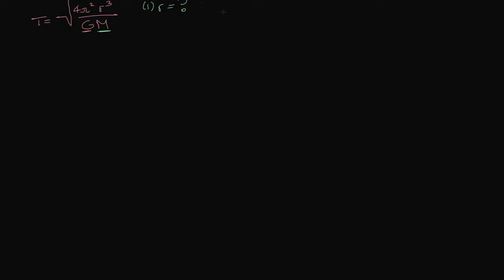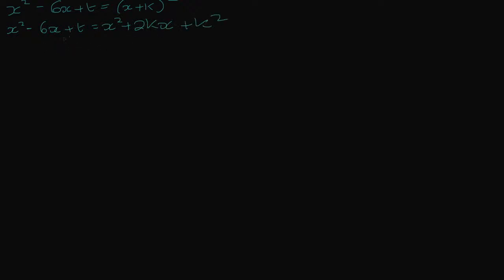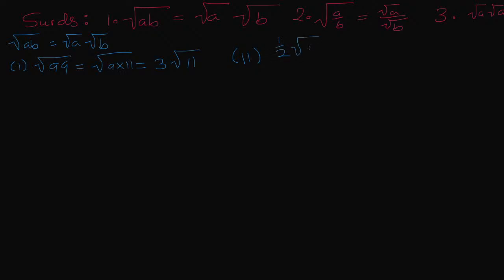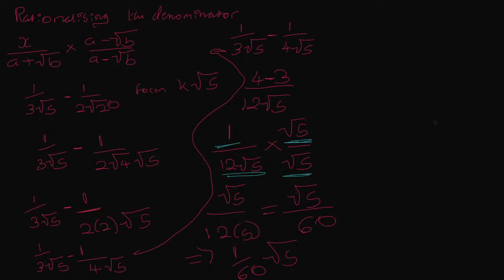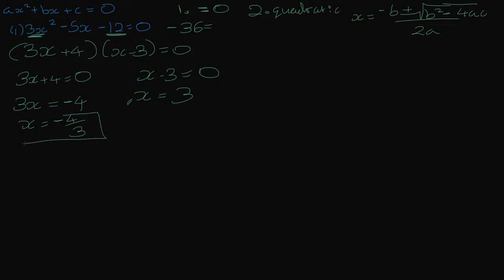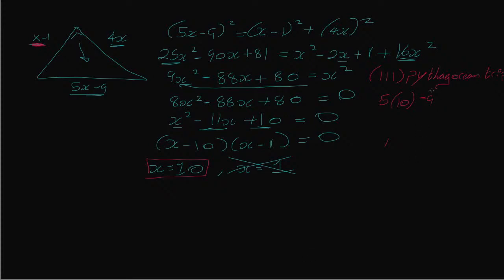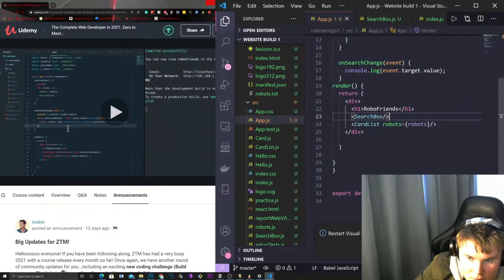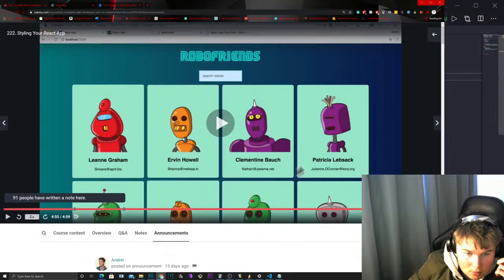LEARNING MATH, CHEMISTRY, AND PHYSICS FROM START TO FINISH LESSONS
Learn and study math, science, and physics with me as I prepare and crate lessons.